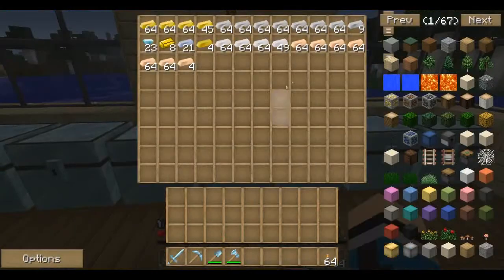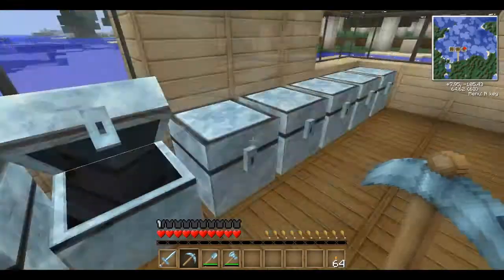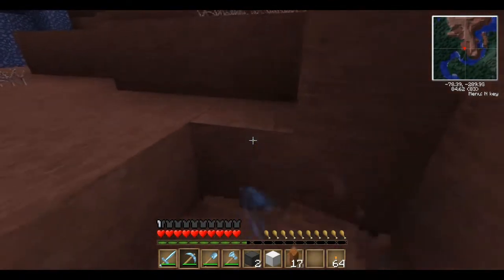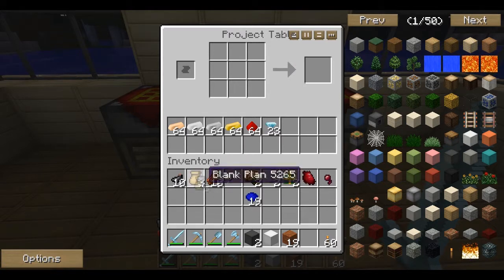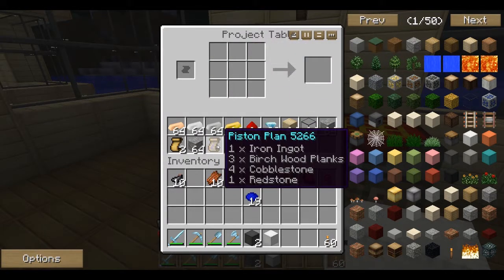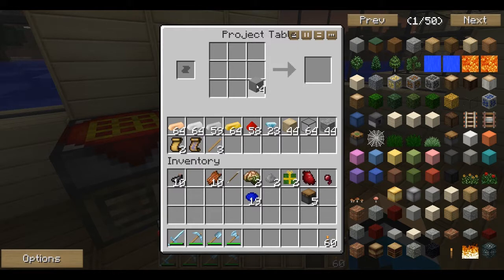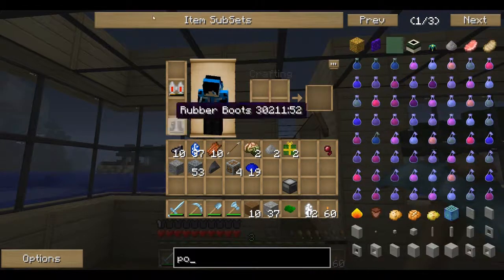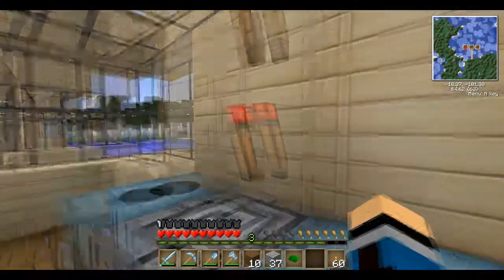Lets Play Minecraft Making A Perfect World Ep.50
hey this is the description lol